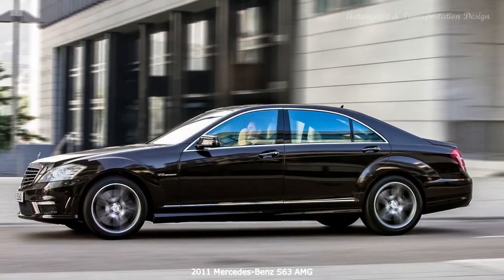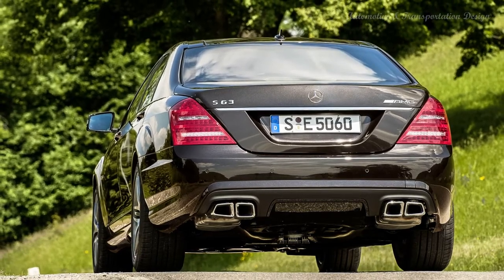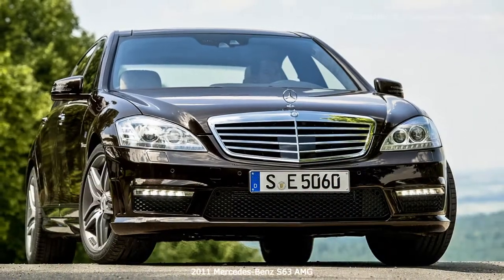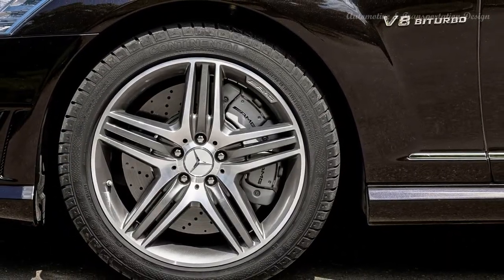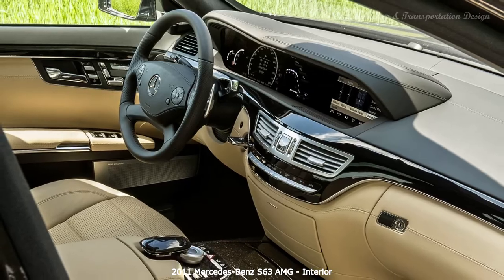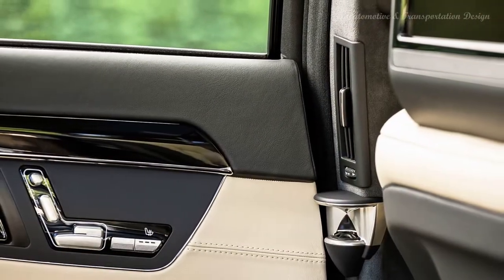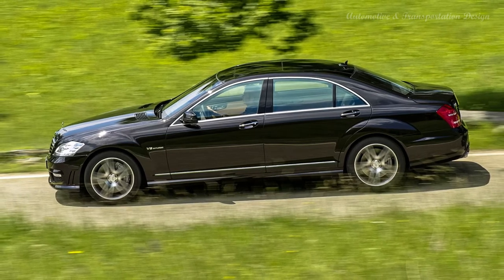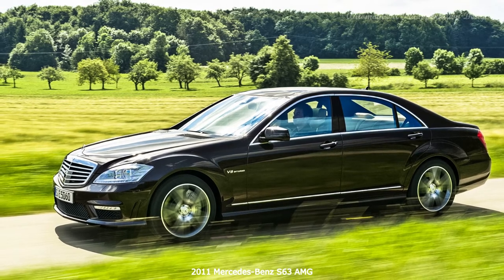2011 Mercedes-Benz S63 AMG * A&T Design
As with the CLS63 adjacent, Benz kept its AMG nomenclature intact for the 2011 model: It still carries “63” badging even though the car now packs a 5.5-liter, twin-turbo direct-injection V-8 that is more powerful, torquier, and more fuel efficient than the 6.2.

The traditional torque converter marrying the engine and transmission was dumped for a wet clutch pack. Supple luxury, ample power, and fantastic steering counterbalance.

Specifications:
2011 Mercedes-Benz S63 AMG

Vehicle layout: Front-engine, RWD, 5-pass, 4-door sedan
Engine: 5.5L/536-hp/590-lb-ft twin-turbocharged DOHC 32-valve V-8
Transmission: 7-speed automatic
Zero to 60 mph: 4.1 sec

FUEL ECONOMY:
EPA city/highway: 15/21 mpg